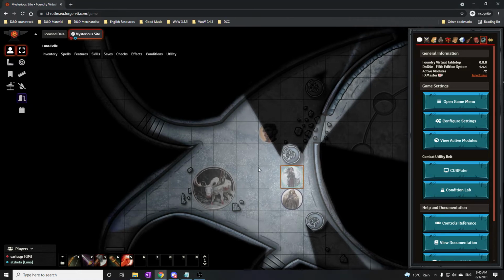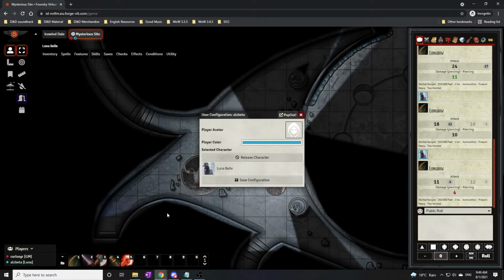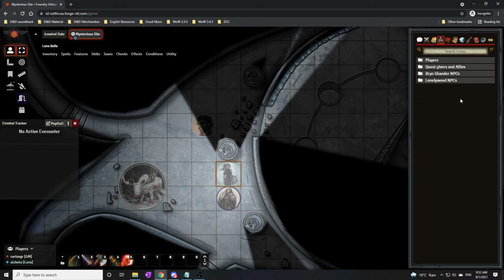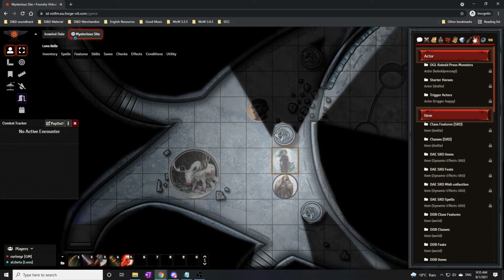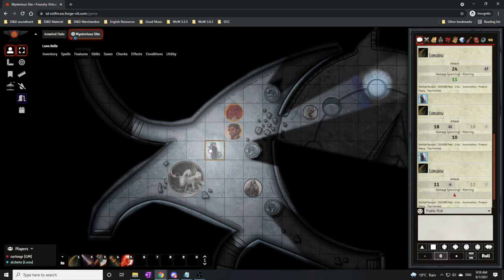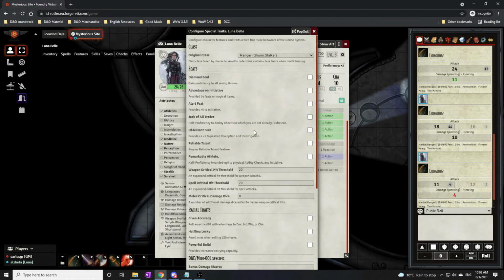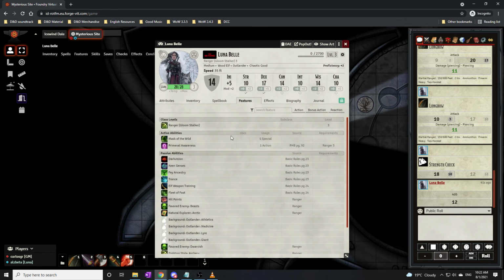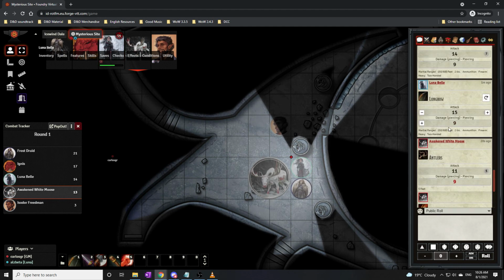Foundry VTT - Everything players need to know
BE WARNED: This video was made using MY set of modules and addons for Foundry. The interface, sheet and many other features may not translate to the setups of different DMs.